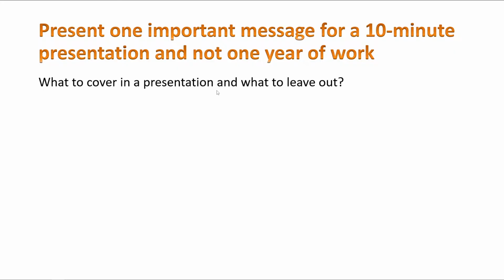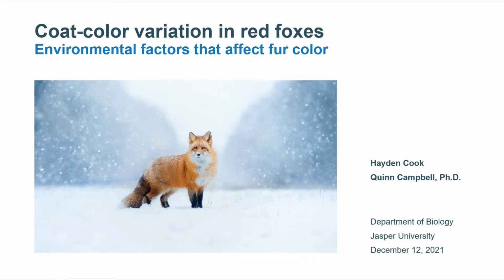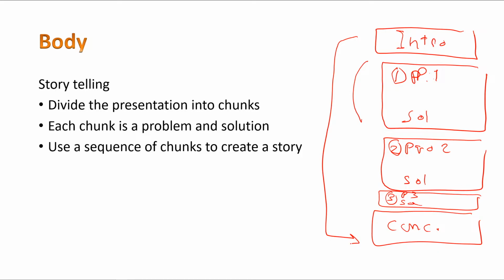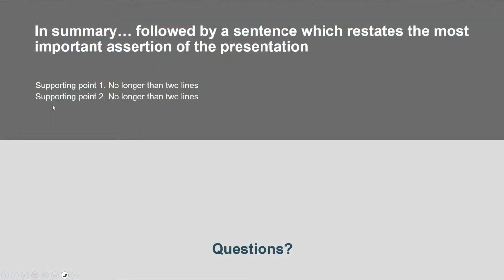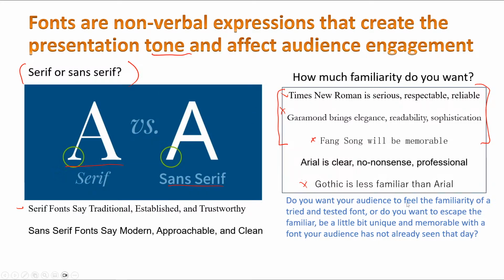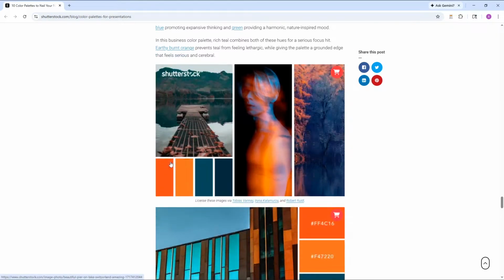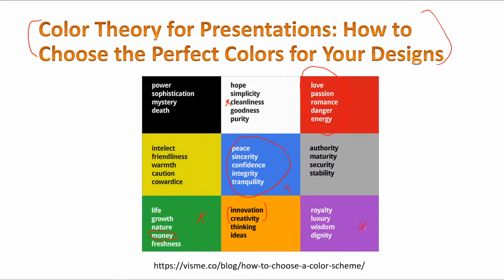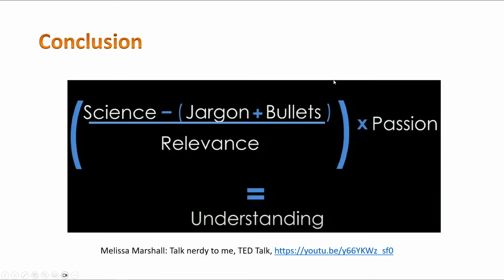Presentation Skills: Slide Design